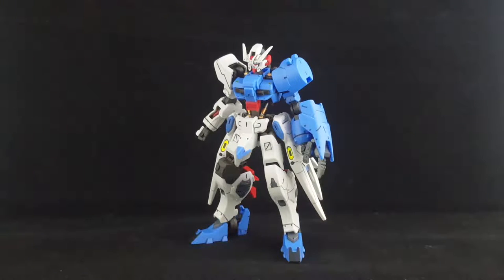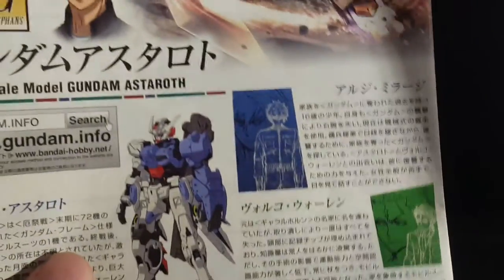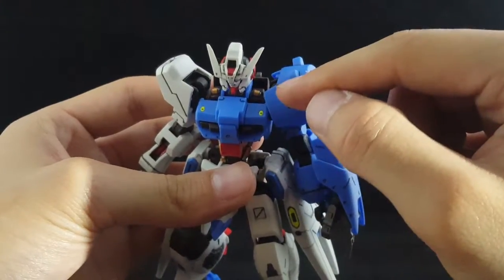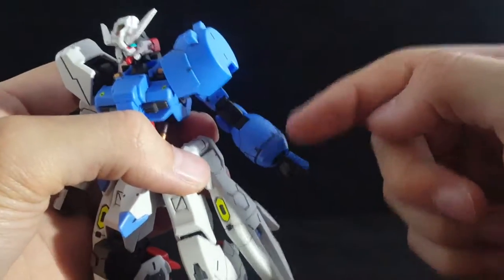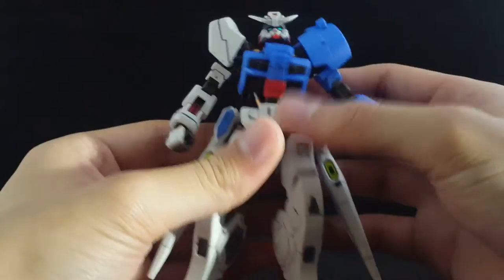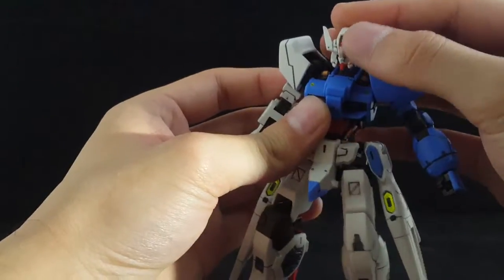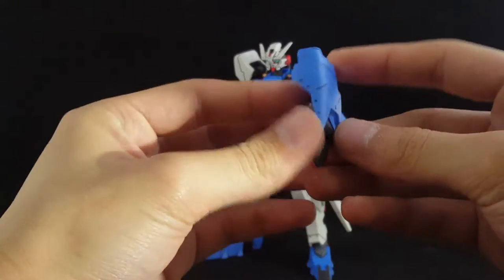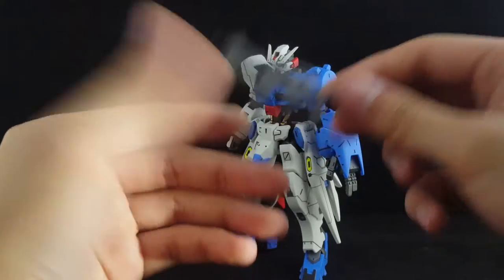HG 1/144 Astaroth Review